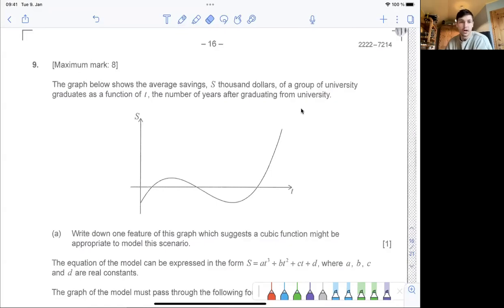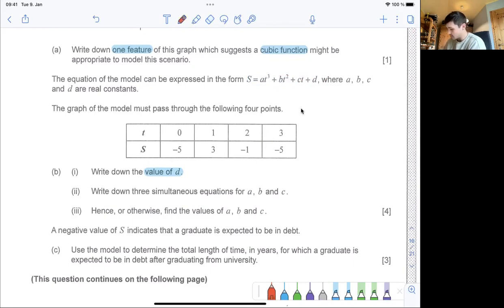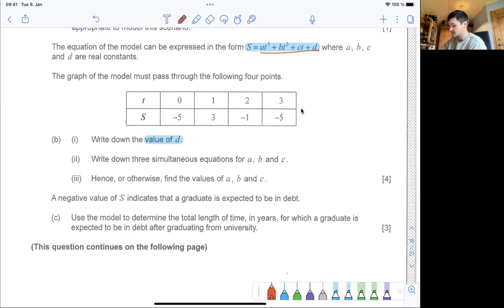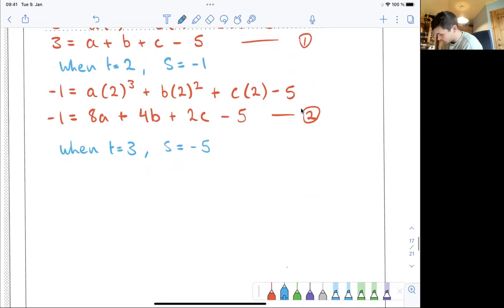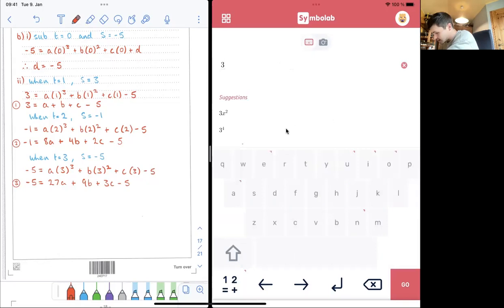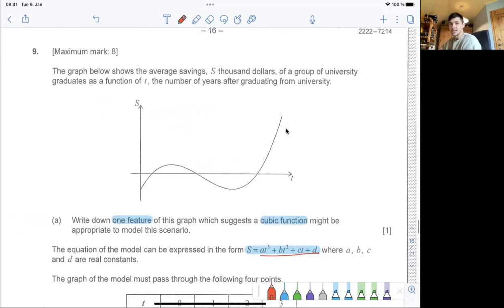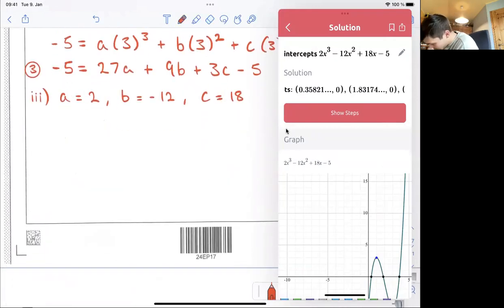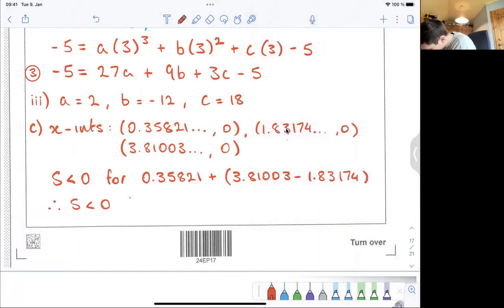Question 9 IB AI SL Paper 1 May 22 TZ2